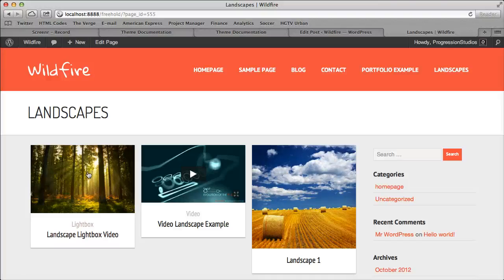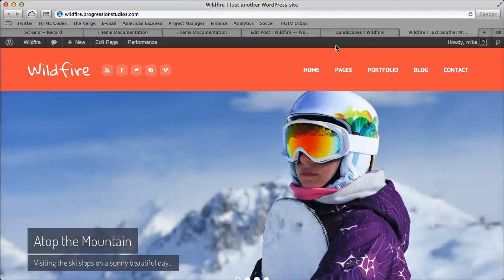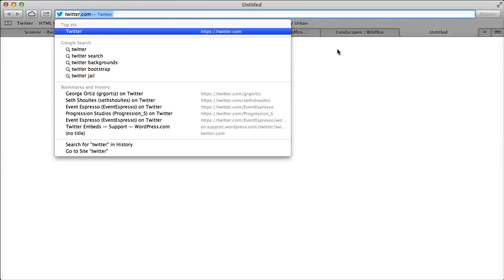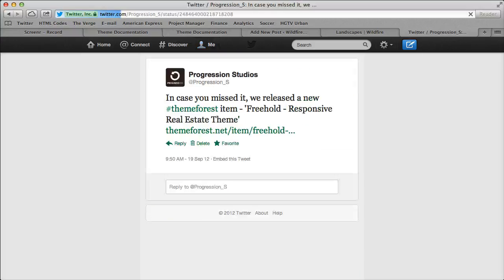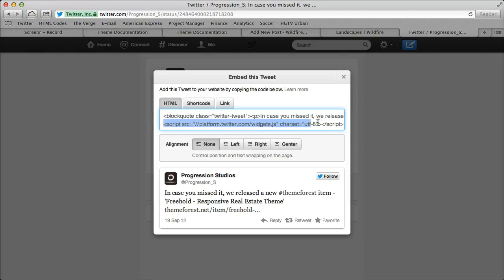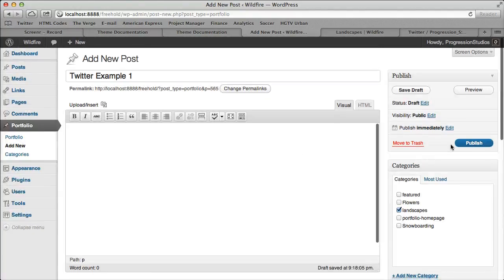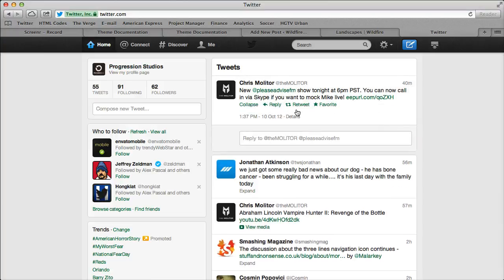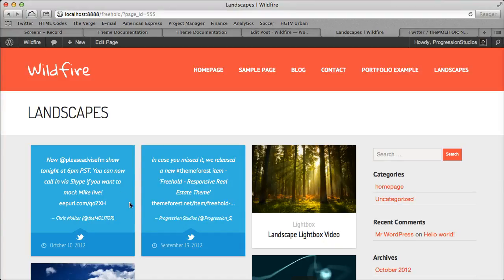Wildfire Twitter Posts